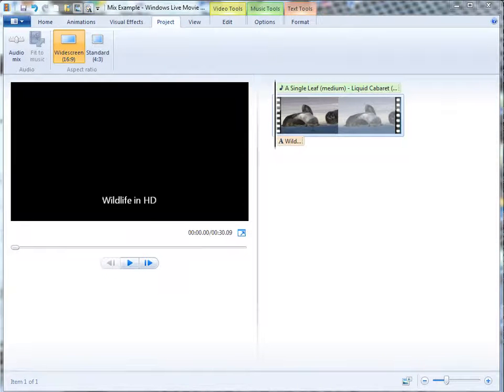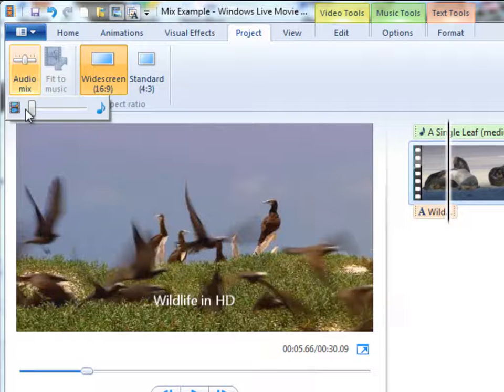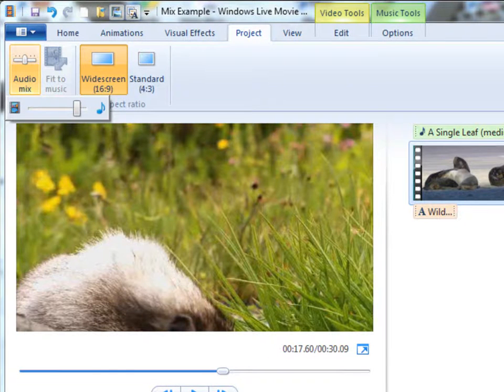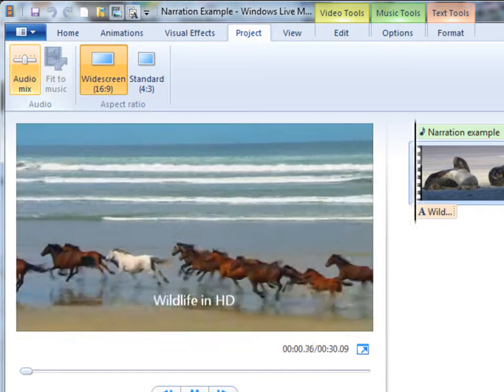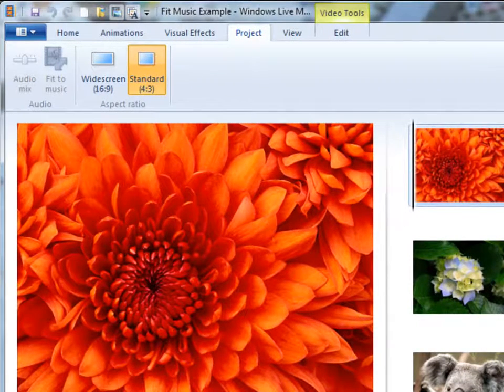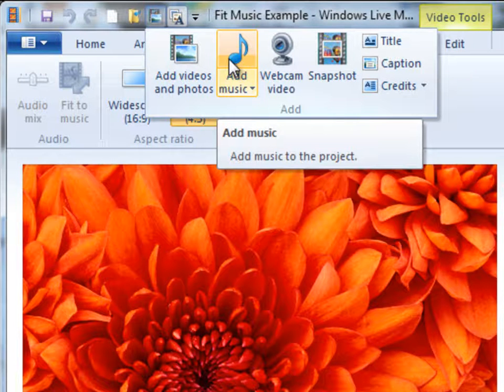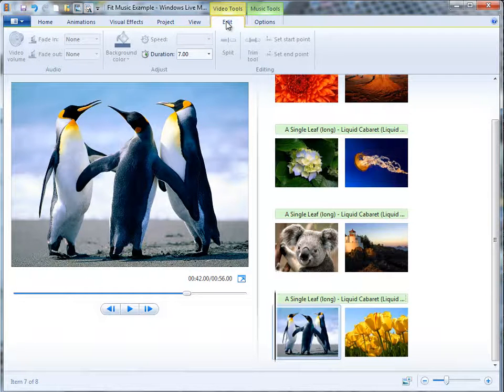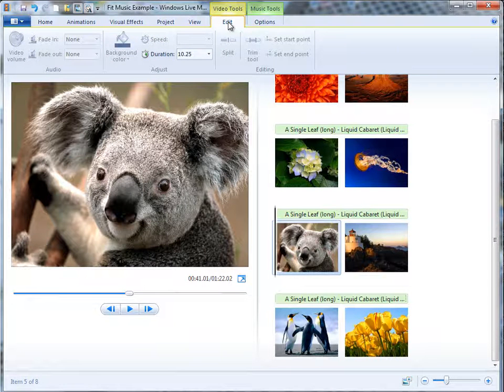Sample lesson from "Windows Live Movie Maker - Video Editing Made Easy"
Options on the Project Tab for Audio